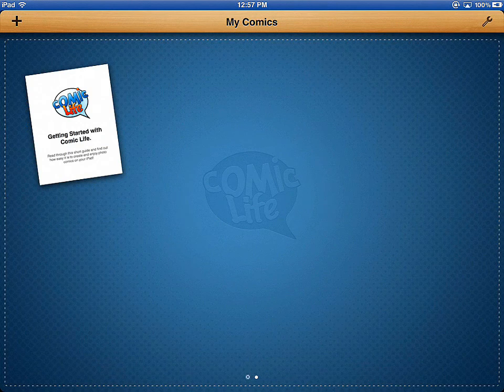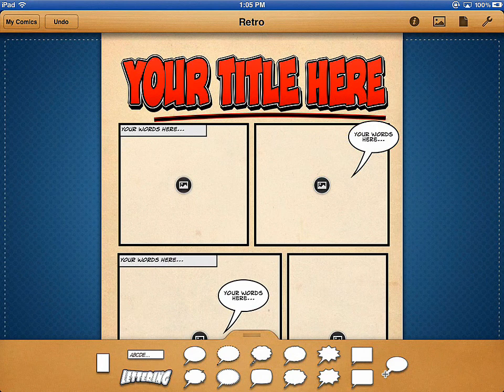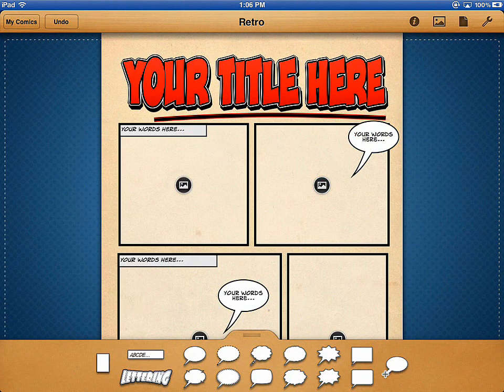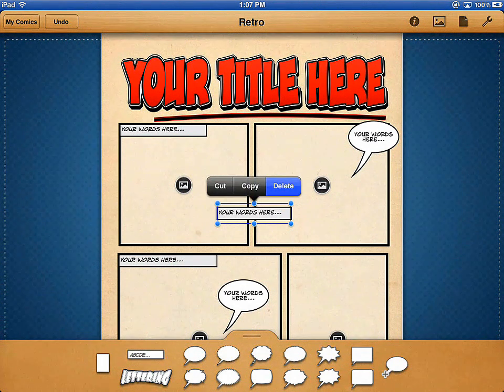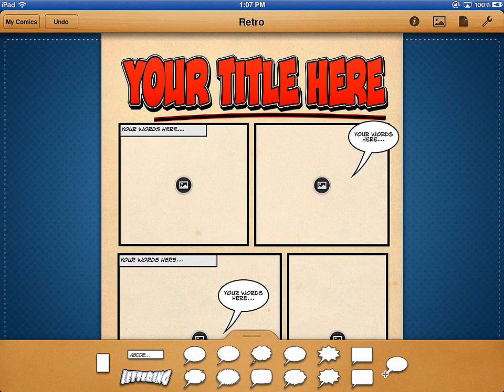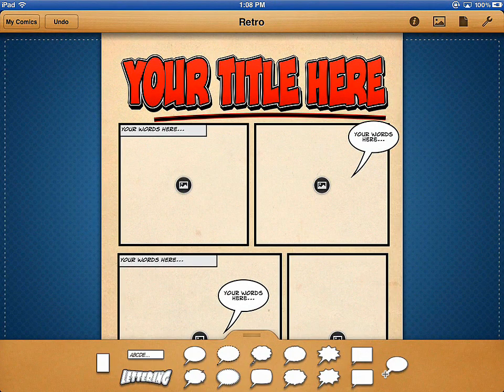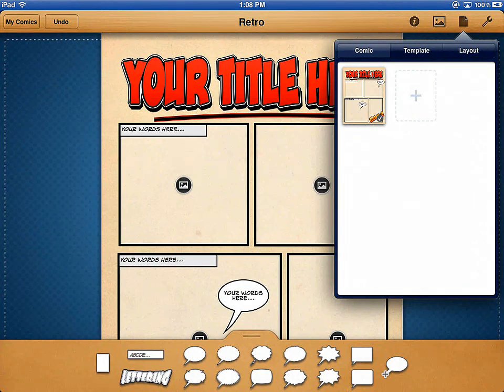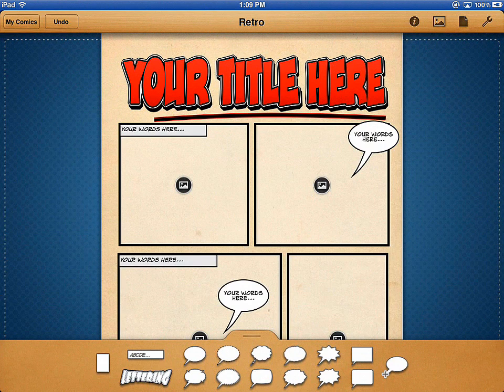An Introduction to the Comic Life iPad app.mp4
This video explores the interface of the Comic Life iPad app.